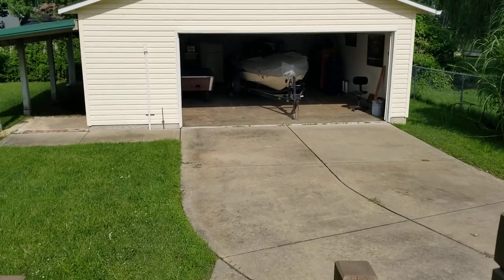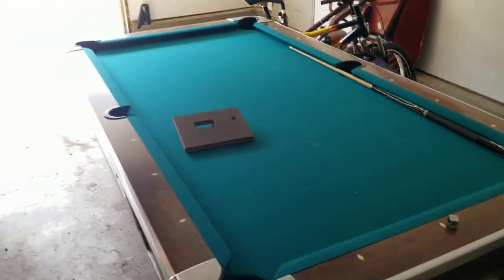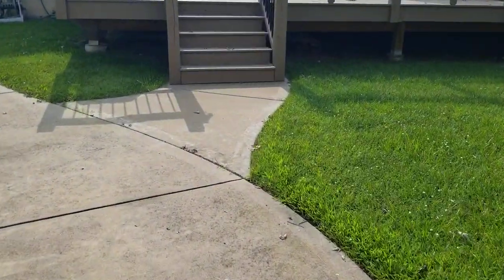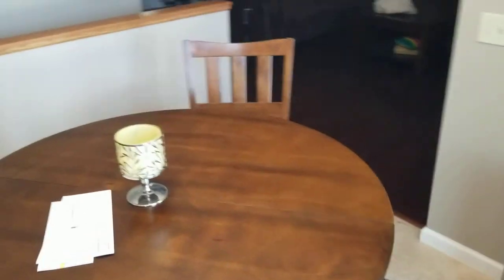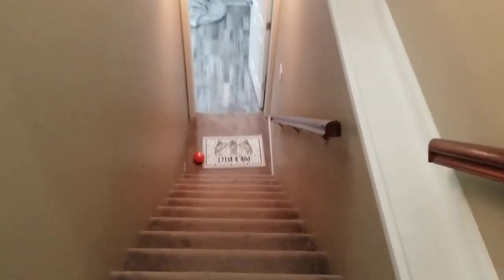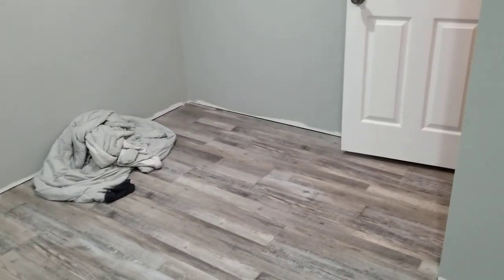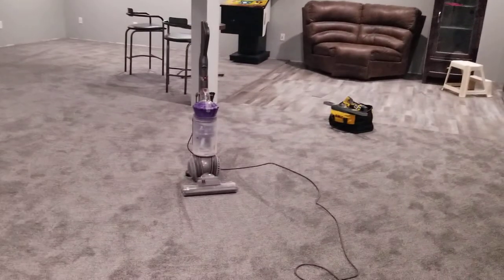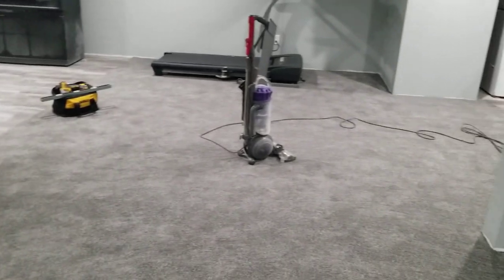pool table move